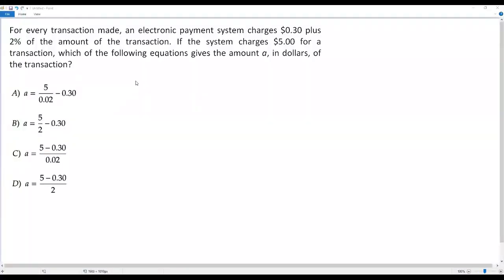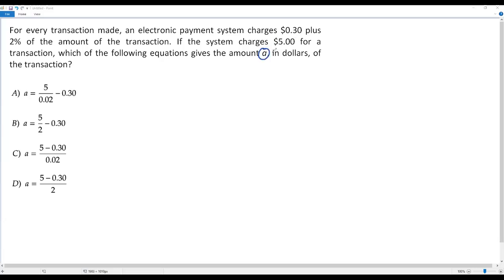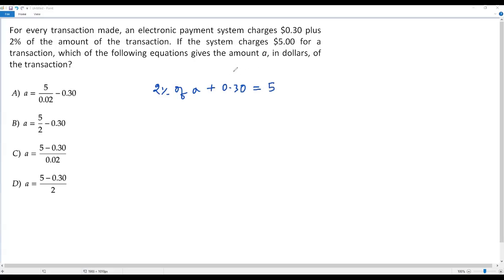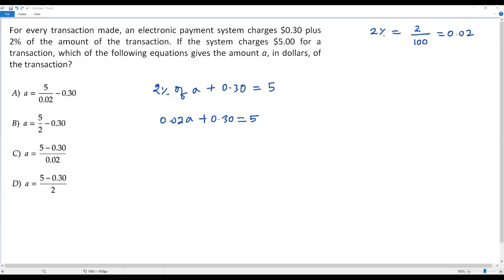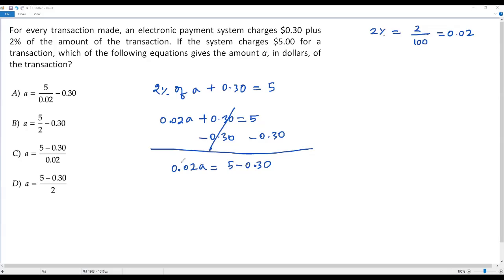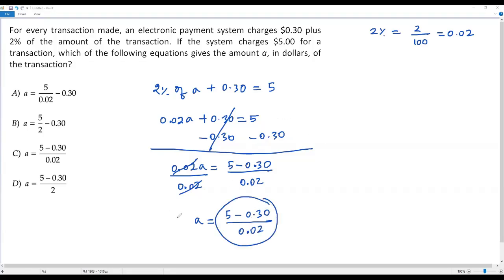SAT Math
For every transaction made, an electronic payment system charges $0.30 plus 2% of the amount of the transaction. If the system charges $5.00 for a transaction, which of the following equations gives the amount a, in dollars, of the transaction?

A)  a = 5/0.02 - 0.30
B)  a = 5/2 - 0.30
C)  a = (5 - 0.30)/0.02
D)  a = (5 - 0.30)/2